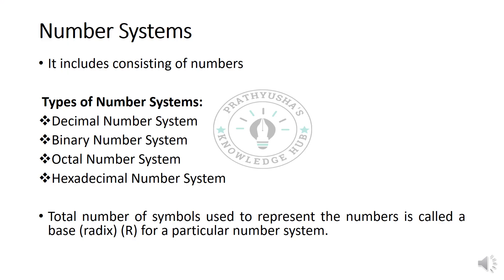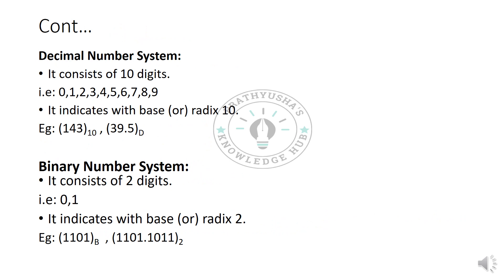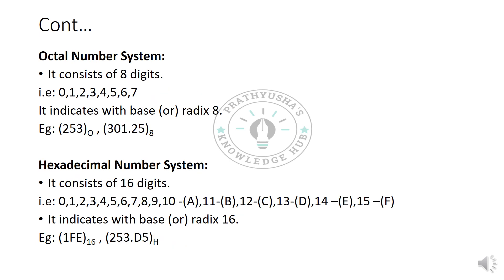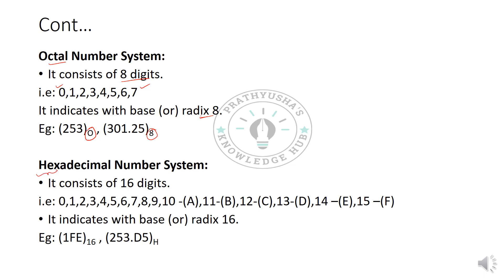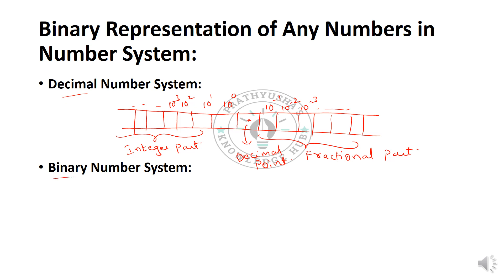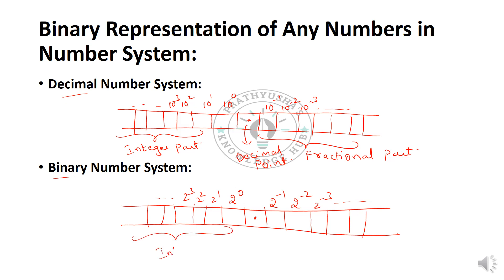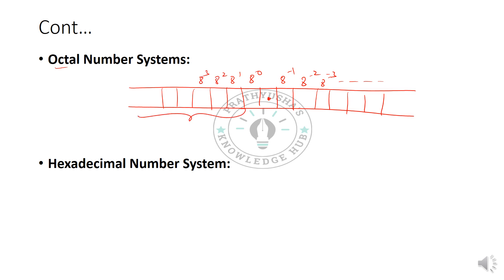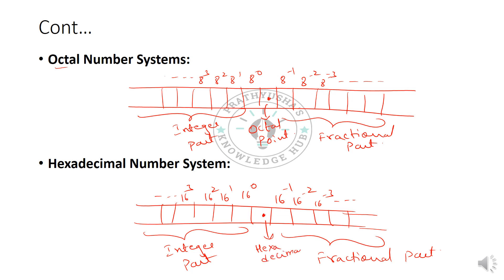Number Systems (Lec - 2)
In this video we are going to discuss different types of Number systems and their notations. and we have seen relation among common number systems